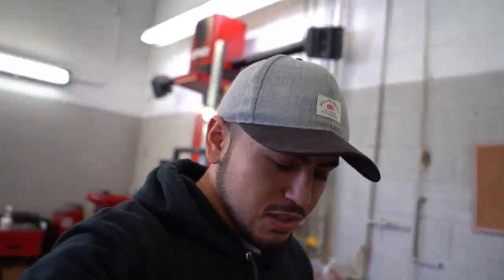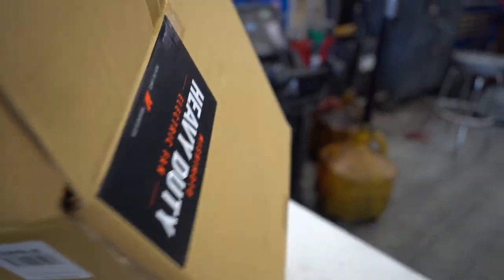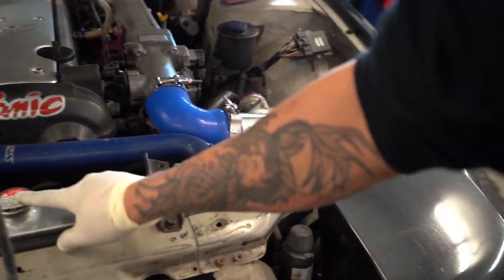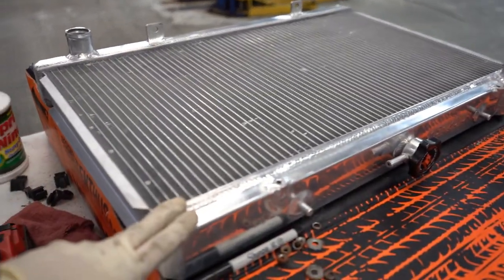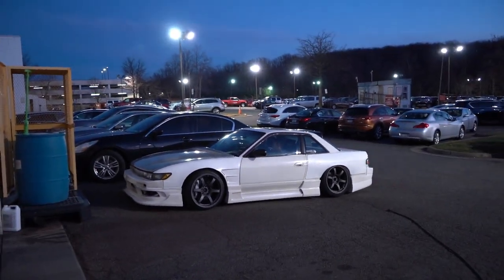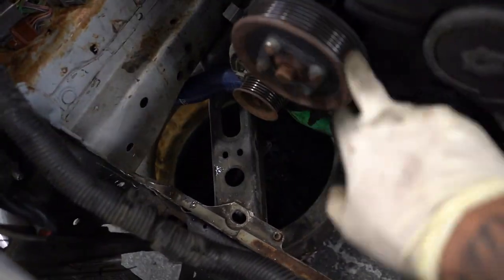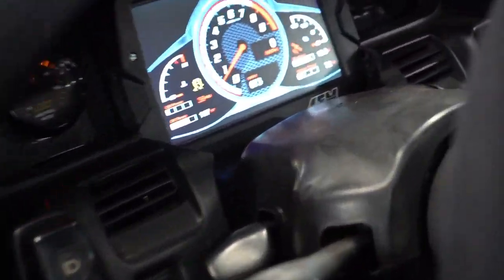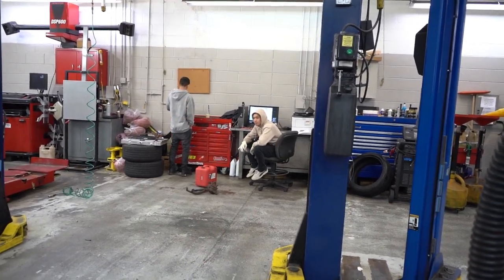Mishimoto radiator upgrade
after having so many over heating issues. it was time to make an upgrade.

Sr20det 3 roll radiator and Race line fans